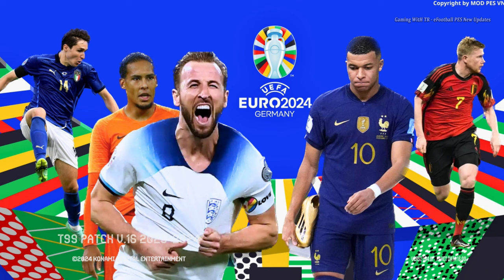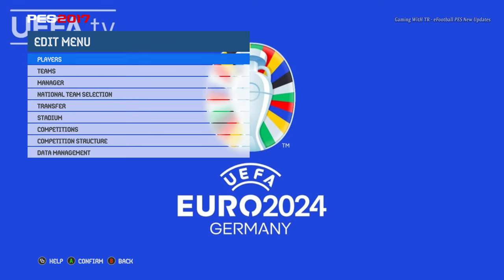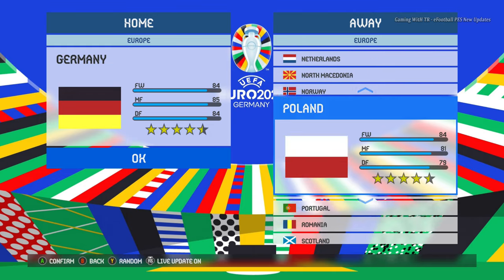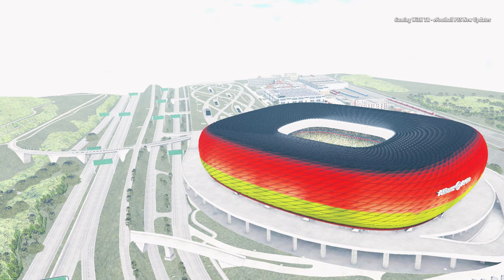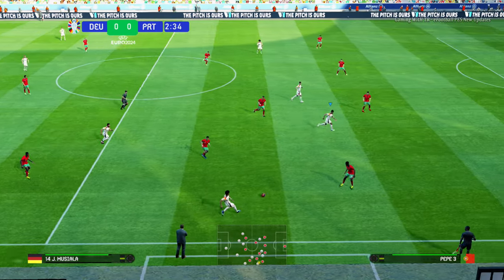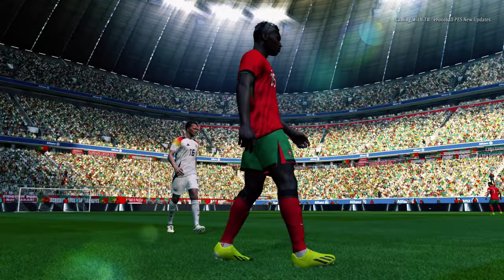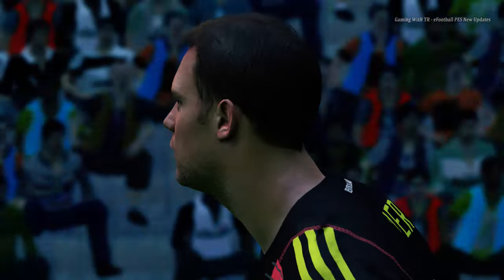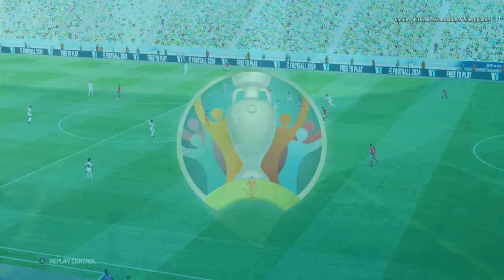PES 2017 NEW EURO 2024 GRAPHIC UPDATE